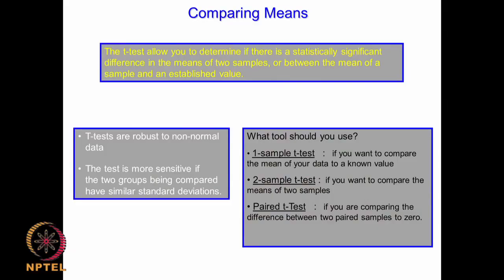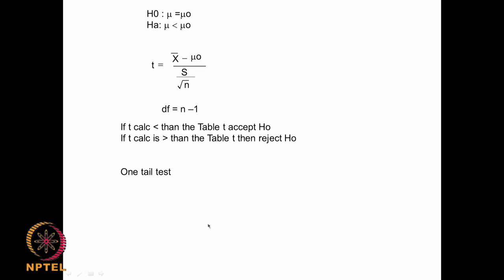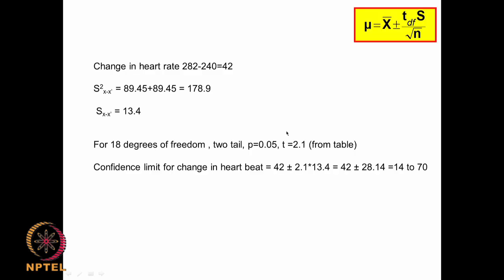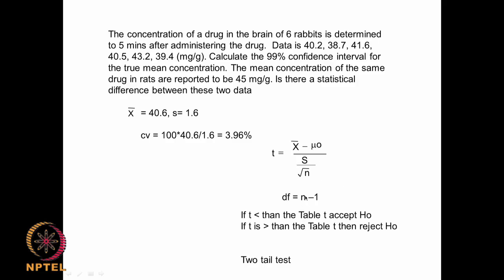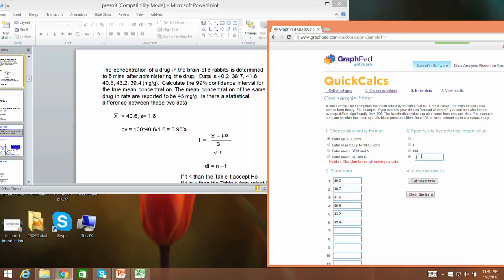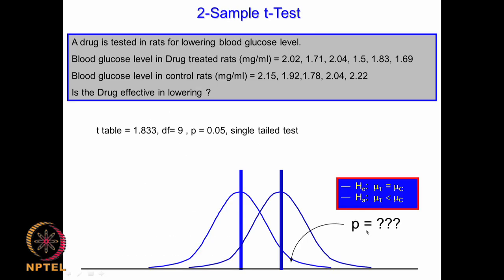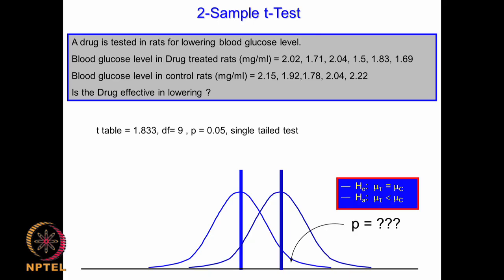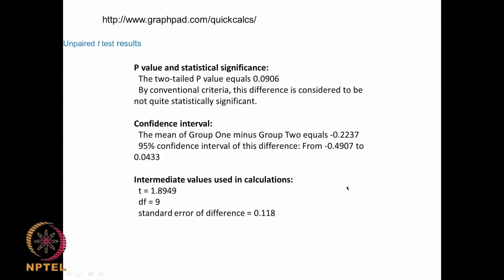t-Test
1. The translated content of this course is available in regional languages.

2. Regional language subtitles available for this course
To watch the subtitles in regional language:
1. Click on the lecture under Course Details.
2. Play the video.
3. Now click on the Settings icon and a list of features will display
4. From that select the option Subtitles/CC.
5. Now select the Language from the available languages to read the subtitle in the regional language.

3. Regional language audio available for this course
To listen to the lecture in regional language:
1. Click on the lecture under Course Details.
2. Play the video.
3. Now click on the Settings icon and a list of features will display
4. From that select the option Audio track.
5. Now select the Language from the available languages to listen to the audio in the regional language.